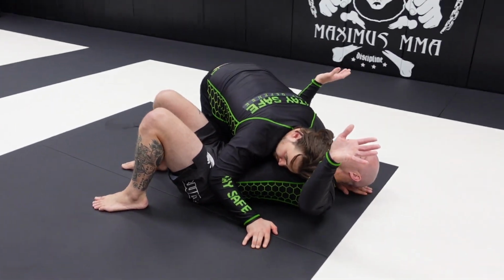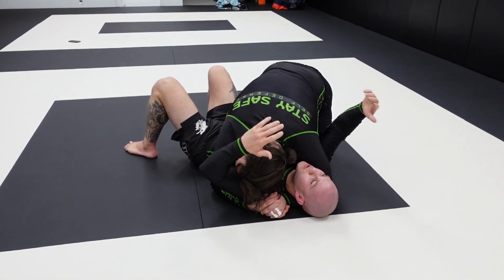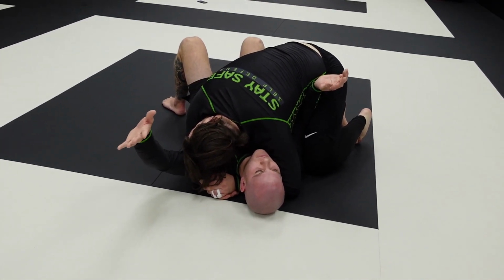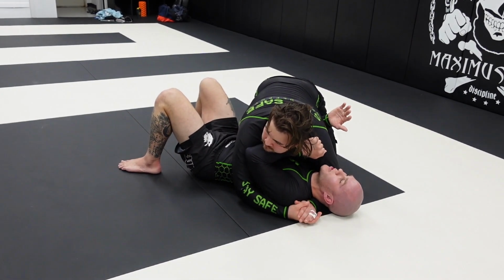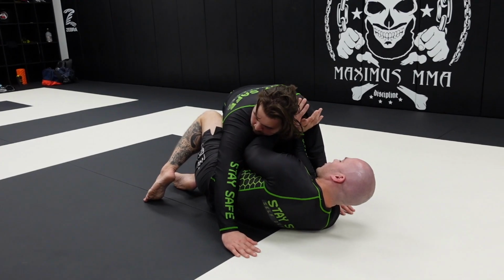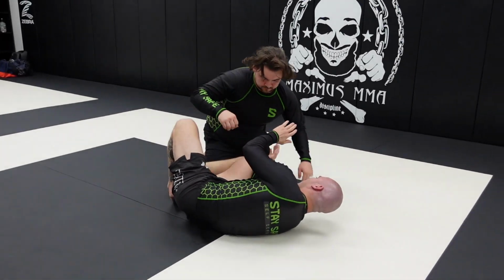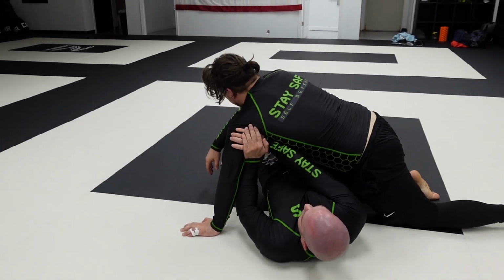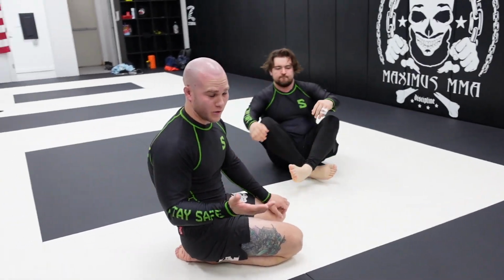How to Easily Escape from Side Control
Find yourself stuck in side control? Try these easy ways to escape, even if the person is bigger than you...

Stay Safe